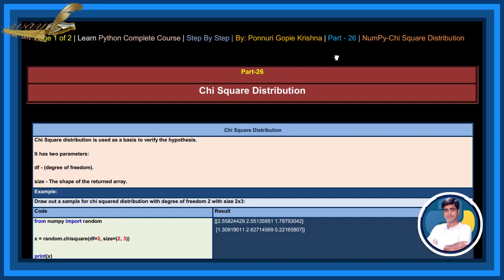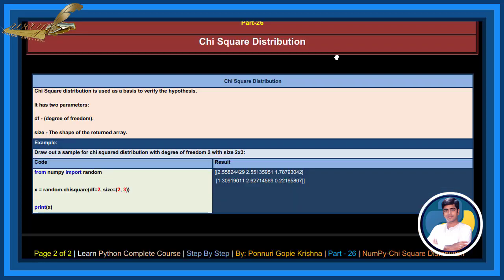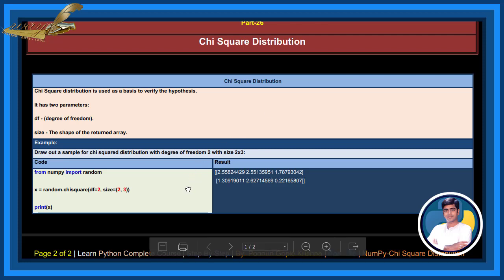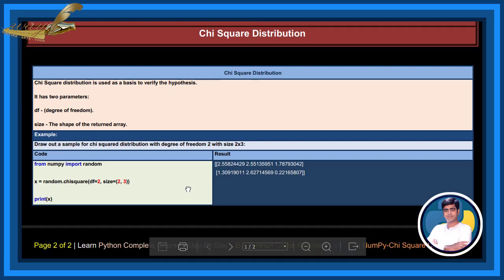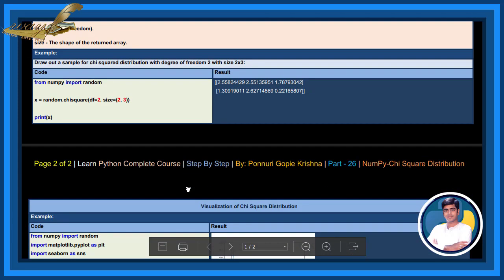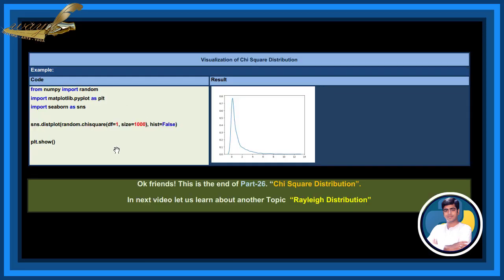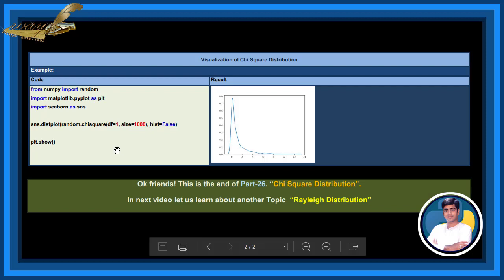Learn NumPy Complete Course |StepByStep| Random Chi Square Distribution |PonnuriGopieKrishna|Part-26